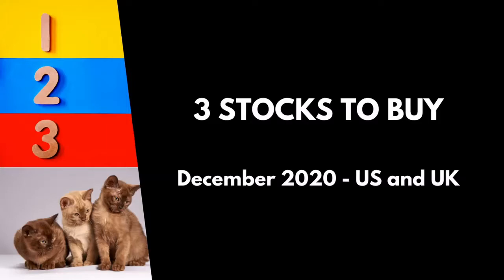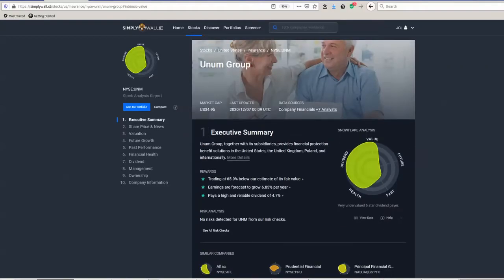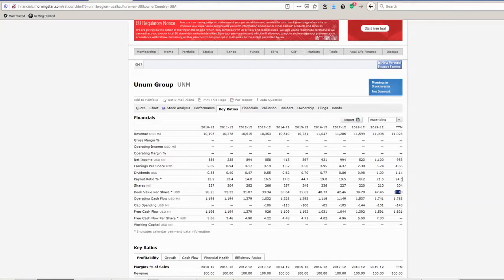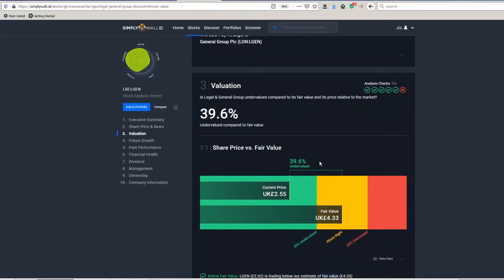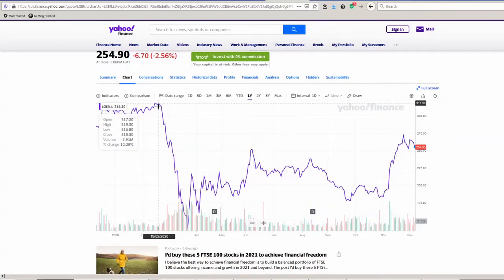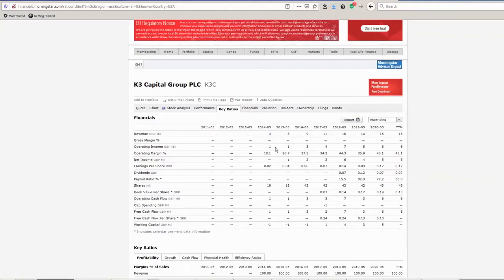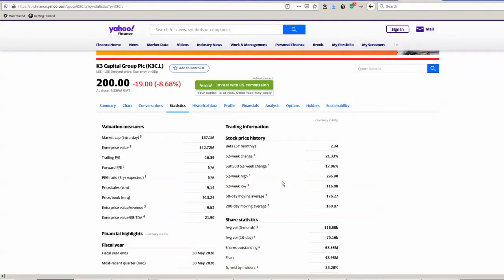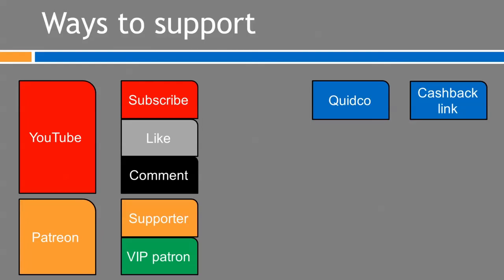3 US/UK STOCKS TO BUY Dec 2020. 3 underpriced stocks to consider buying in 2020!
Today we discuss 3 underpriced stocks to consider buying, as of December 2020.  Part of my company review series.

My channel topic is personal financial management, with a focus on long term investing for new and intermediate level investors who are unsure how to move forward but hold the desire to learn and achieve financial freedom.

Investing can seem daunting if you are inexperienced.  You may be thinking that the only way is to hand your cash over to the fund managers.  Well, I am here to show you another way. The path to high investment returns is rarely achieved through fund managers; high fees can eat away at your returns and very few beat the market over a 20+ year period.  By following my shows, YOU will be armed with relevant knowledge, articulated in clear and simple language that will make you more comfortable and confident with LONG-TERM investing and the decisions that go along with that.  Good luck!